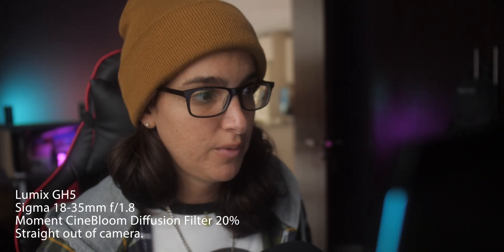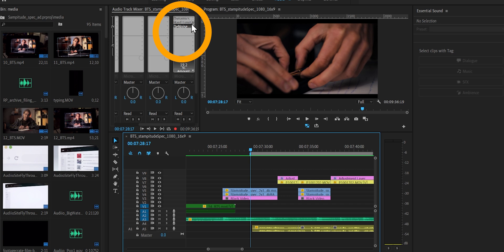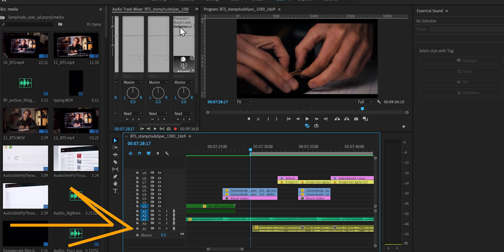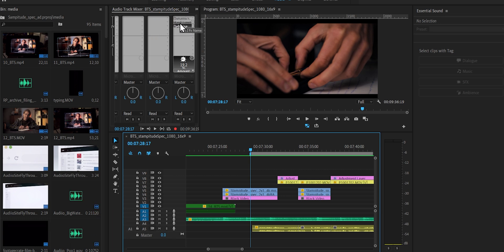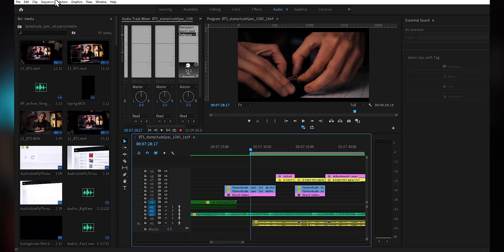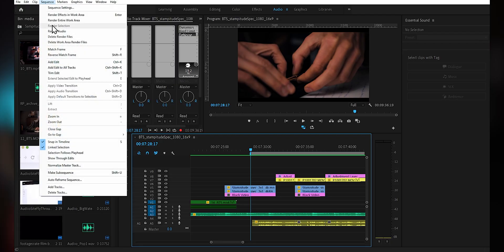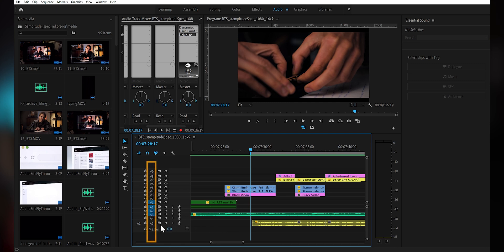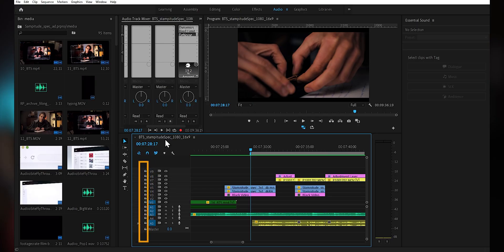Audio Effect Not Working Anymore – Premiere Pro QUICK Fix / Audio Effects Not Rendering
*Mic/Audio Recorder
12-60mm f/3.5-5.6
Leica 12-60mm f/2.8-4
25mm f/1.7
25mm f/0.95
18-35mm f/1.8

10% Mist Filter:
20% Mist Filter:

xx